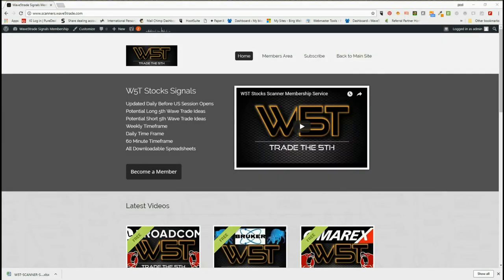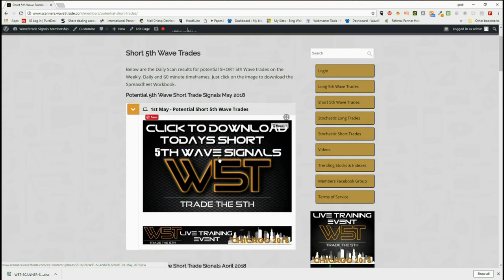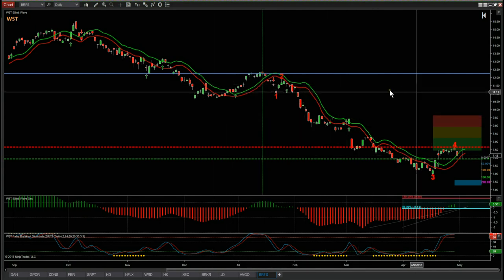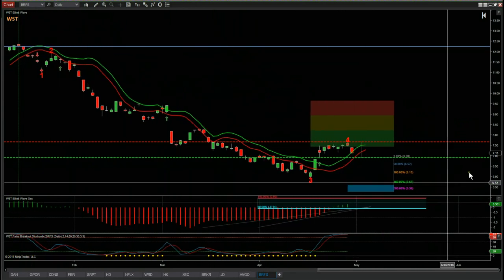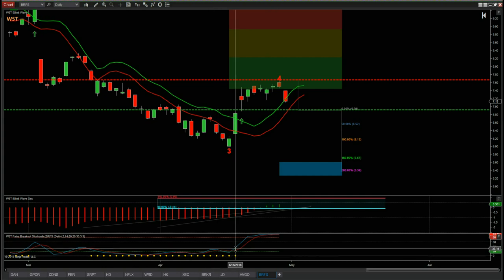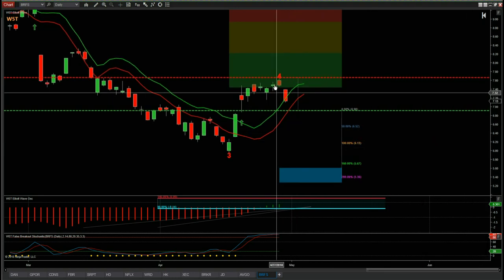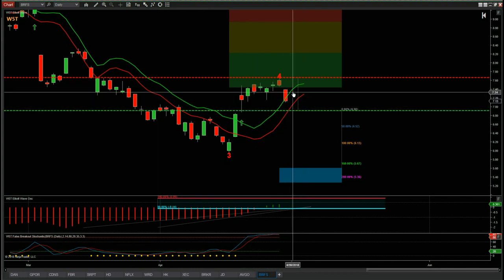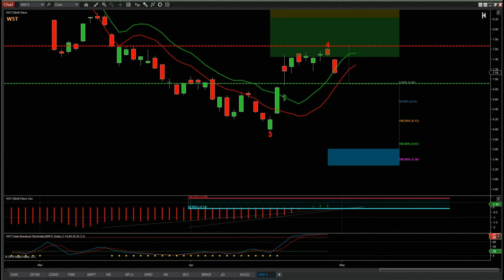Wave5trade Stocks Signals Video for potential Short on BRFS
Watch the Stocks Swing Trading Setup video for a potential long trade on BRFS using the Elliott Wave Indicatror Suite